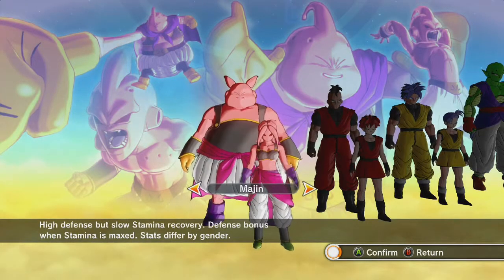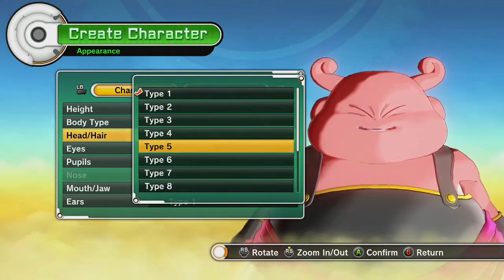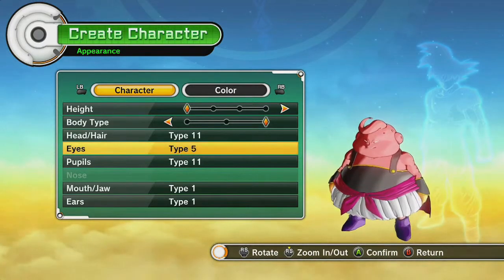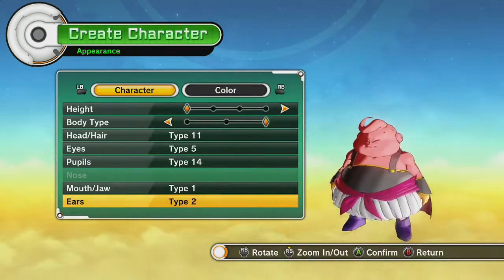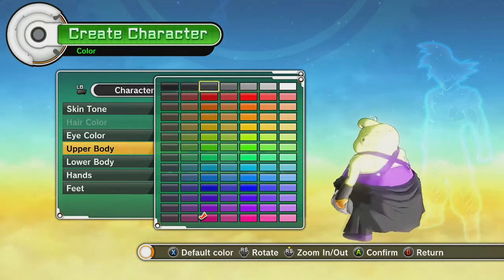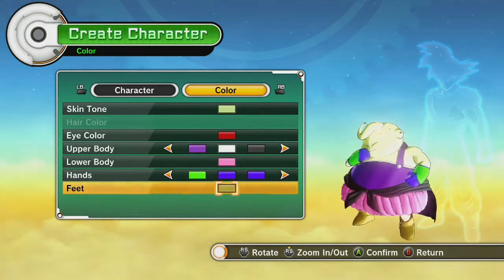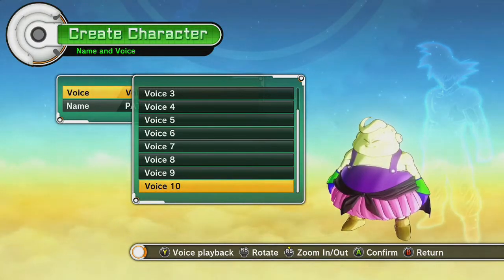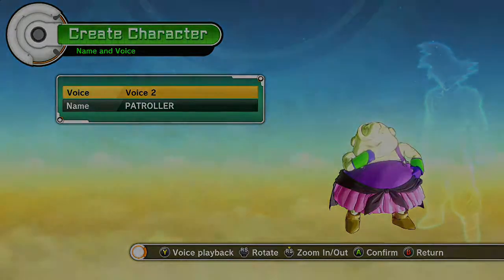Dragonball XenoVerse: Majin creation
Mudcat shows you how to create a Majin in XenoVerse. Check it out! This video is part of a series on Dragonball XenoVerse.